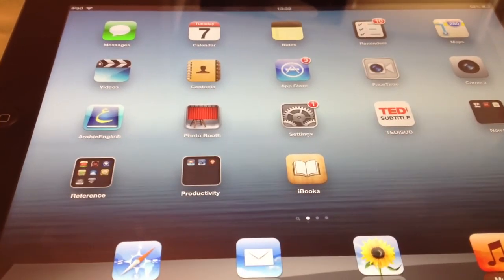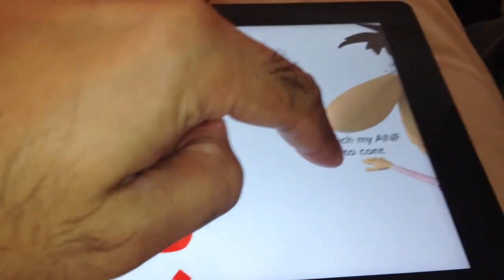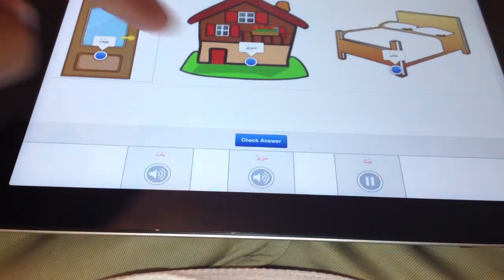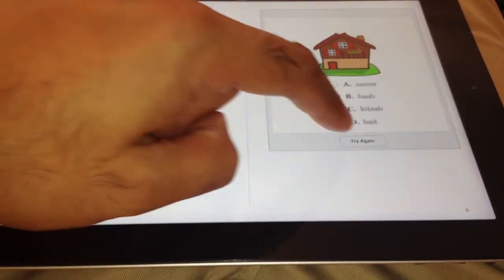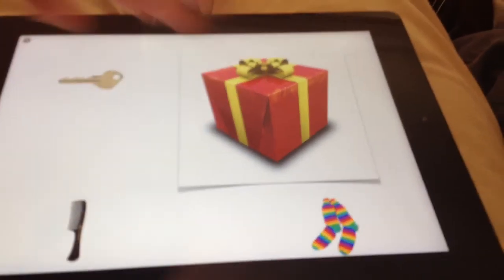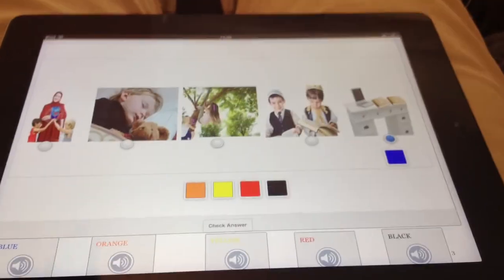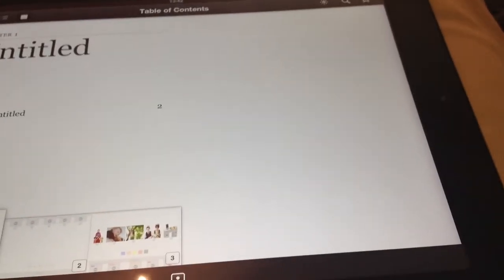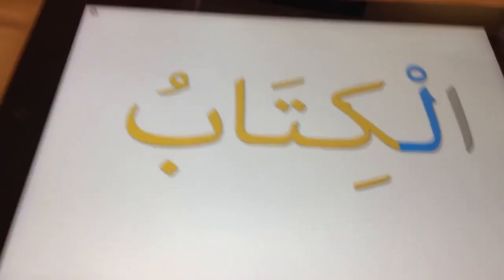Arabic language and Qur'an iBooks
L.A.I demo of iBooks interactive. Learn Arabic via immersion and iBooks by just the click of the finger. Answer questions and explore your natural ability to acquire the language.

Here is a free link to L.A.I's new iBooks lesson 1 for the iPad. Enjoy learning interactively with family